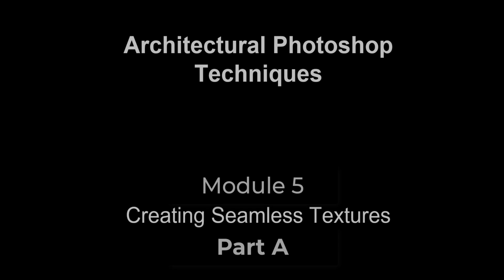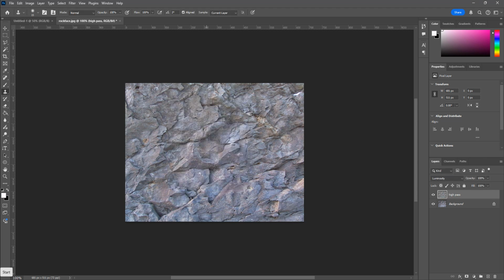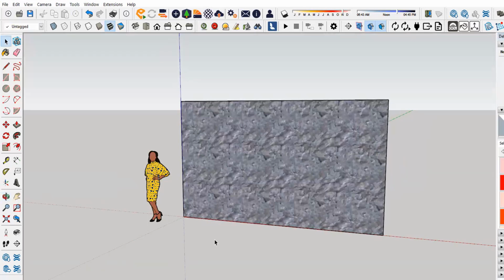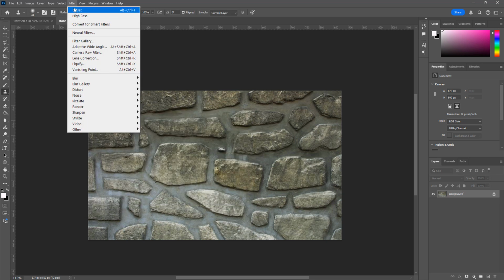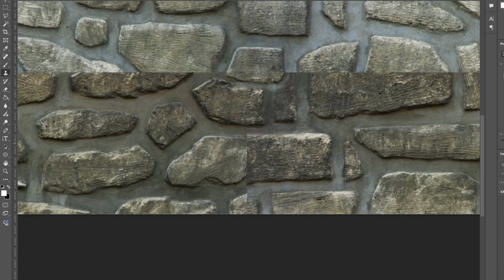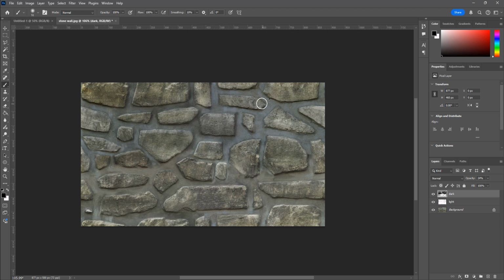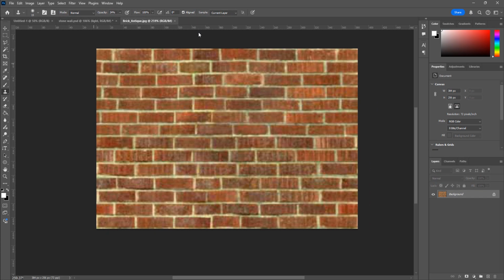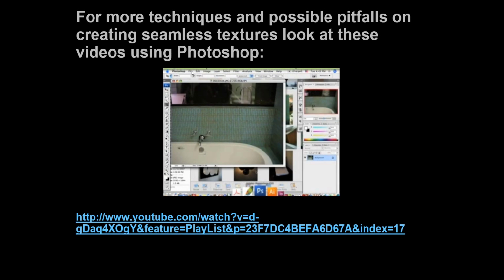Module 5: Seamless Textures, Part A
Welcome to seamless textures! This video introduces how to create these types of textures in Photoshop, ideal for use in SketchUp. We’ll be making seamless stone surfaces and adjusting brickwork.

Individual slides include links to images and webpages for additional resources and information.

This is video 8 of 10 for Architectural Photoshop Techniques. Enjoy exploring all these modules!